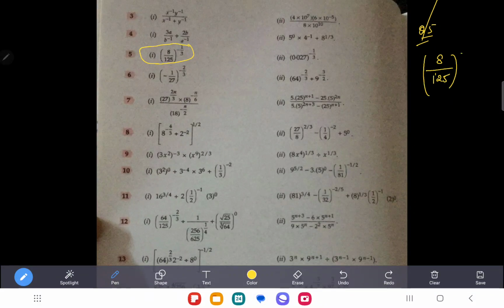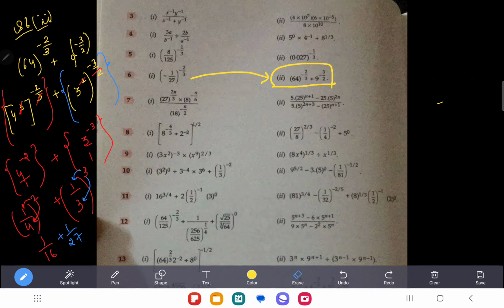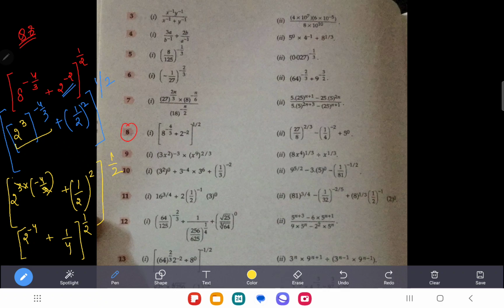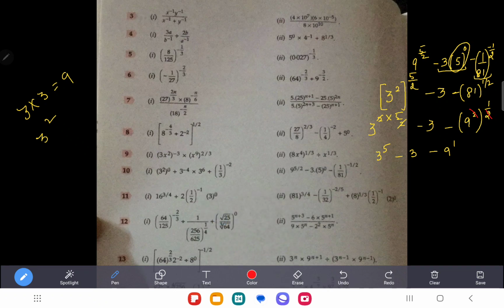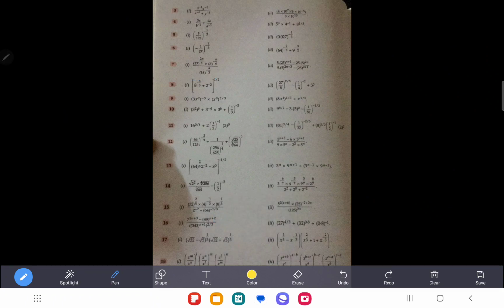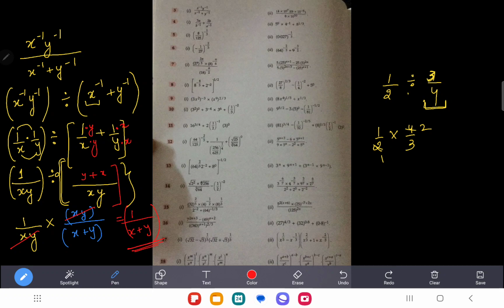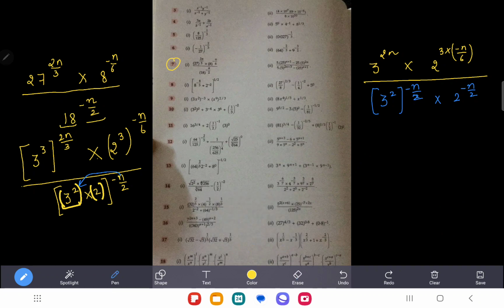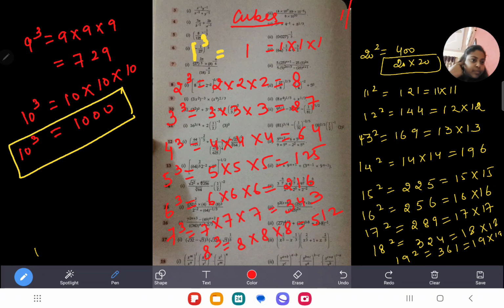EXPONENTS AND POWERS QUESTION PRACTISE